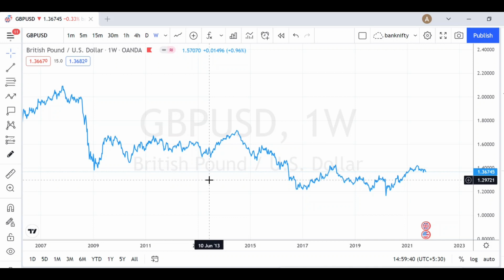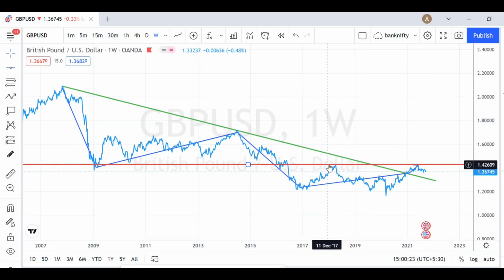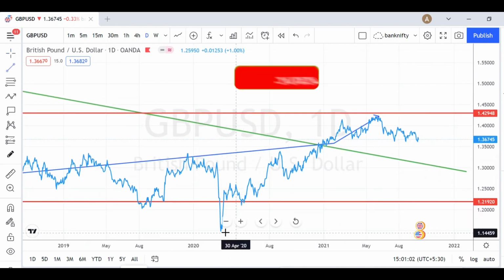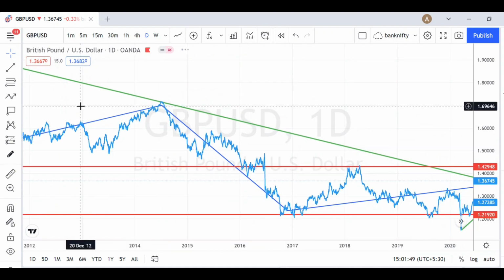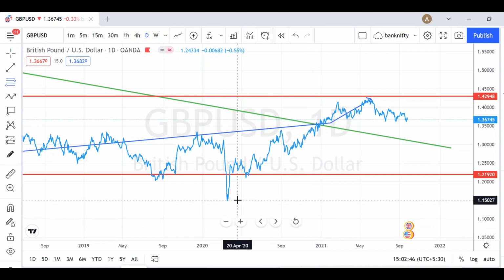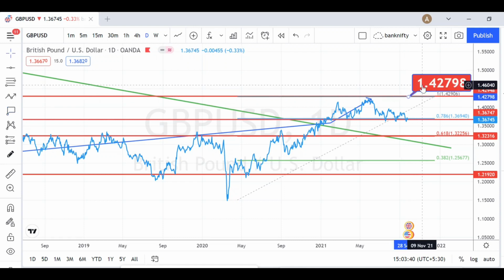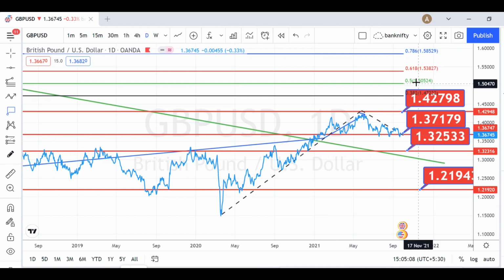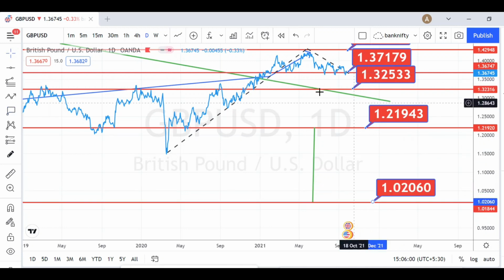GBPUSD Trading Strategy & Analysis | Weekly techinical analysis | forex | swingtrade |daytrade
In this video, I will be sharing my GBPUSD Trading Strategy & Analysis so you can watch it to possibly improve your forex trading skillset.